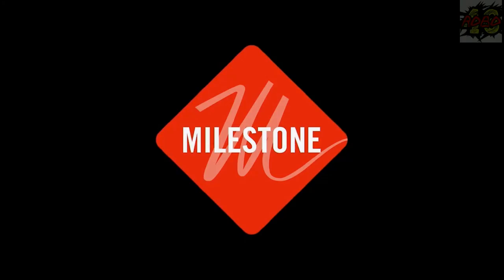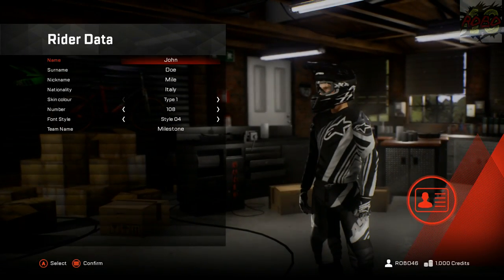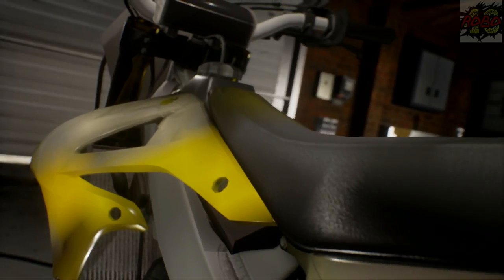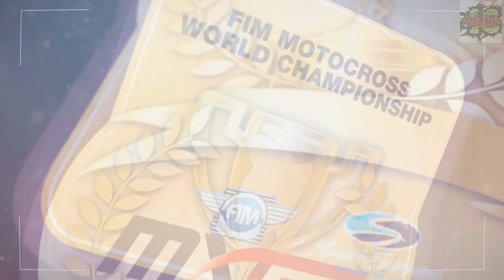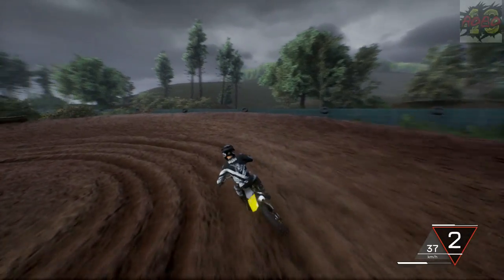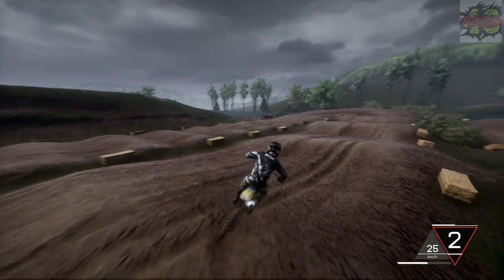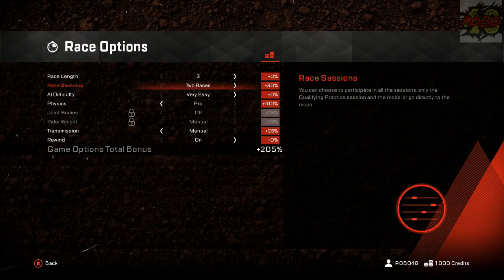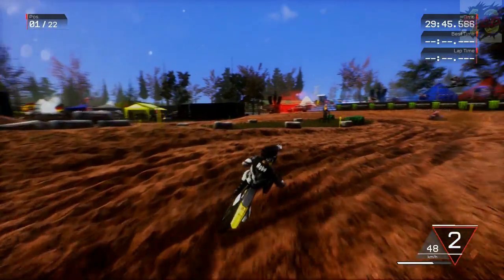MXGP 3 | First Play & Career Pt 1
MXGP3 is the first MXGP game that i've decided to get, i've played the demos for the first 2 games but couldn't get on with them, MXGP3 feels much better in all aspects.